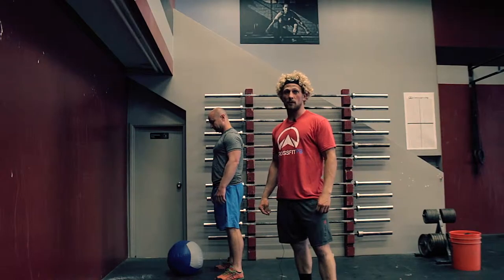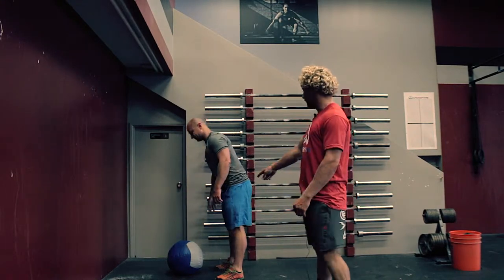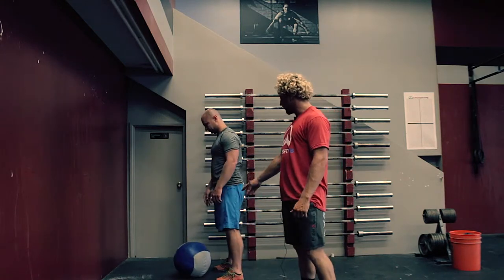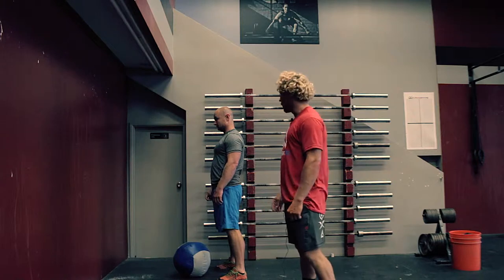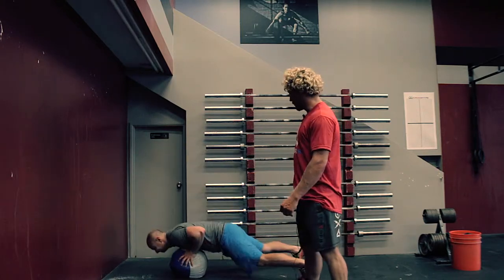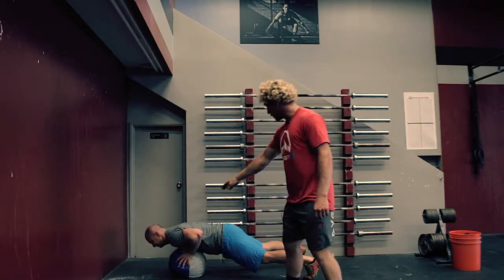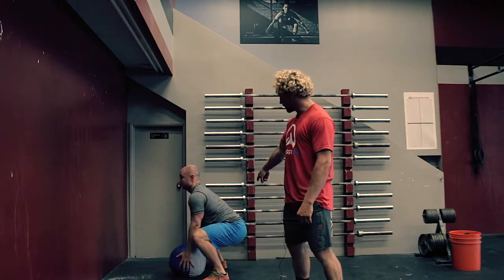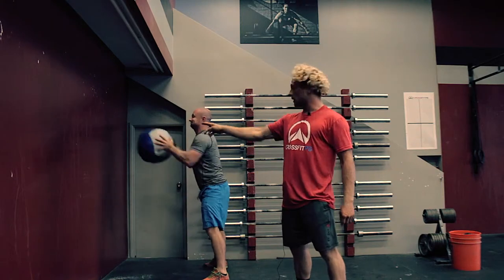Burpee Chest Pass